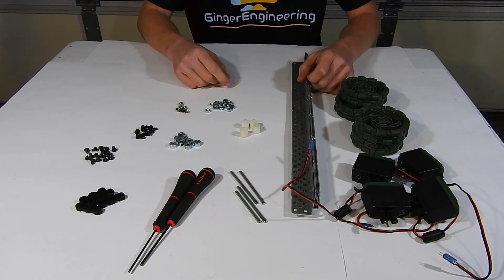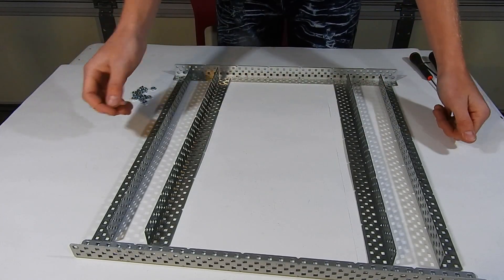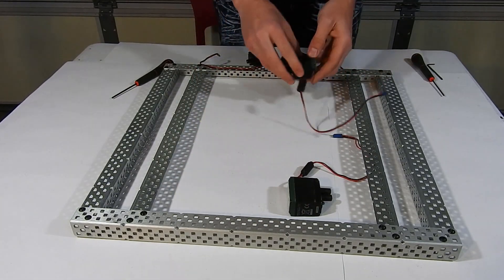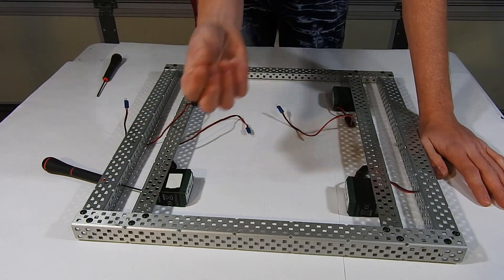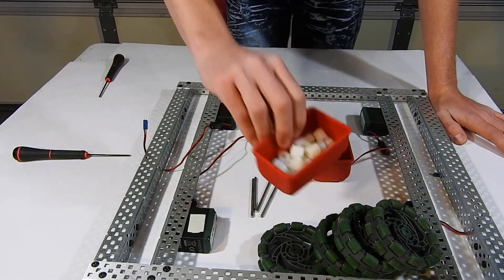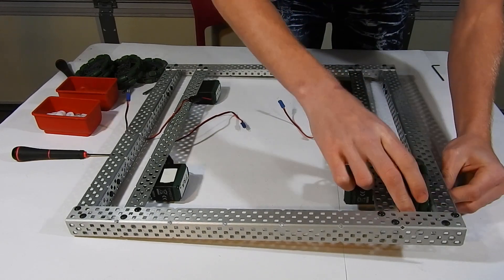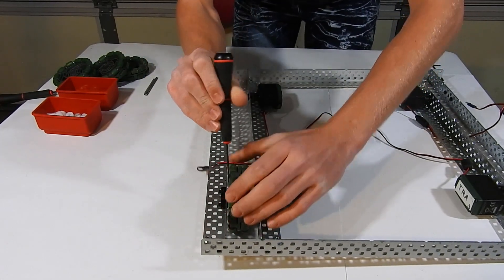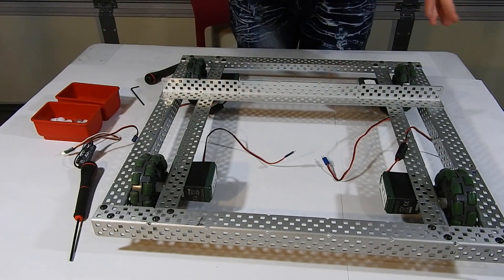VEX Basic Chassis (Beginner)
In this video, I will explain how to build a basic chassis for VEX beginners.